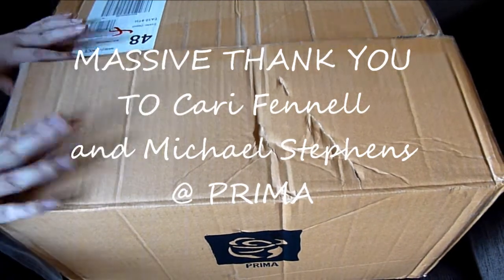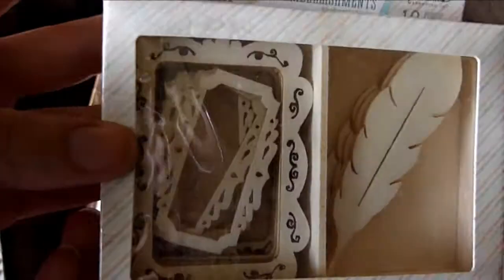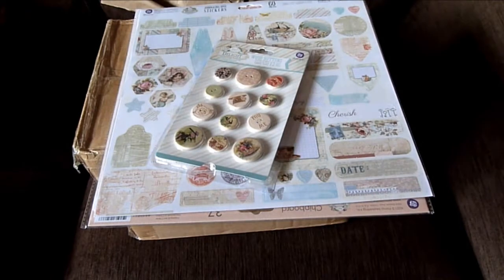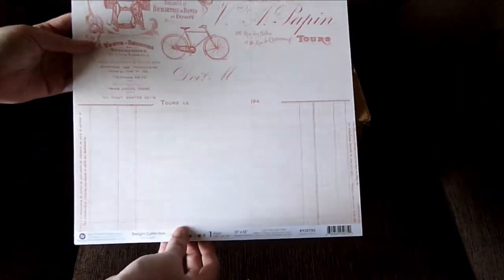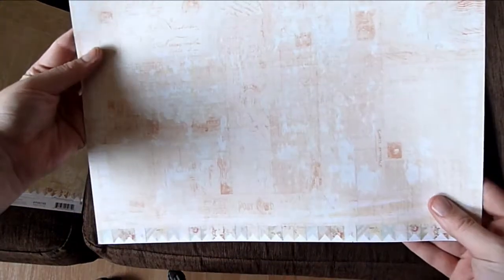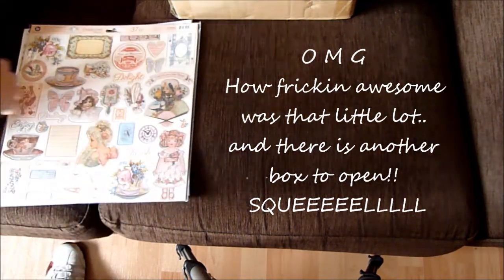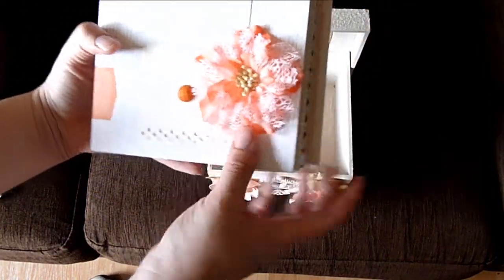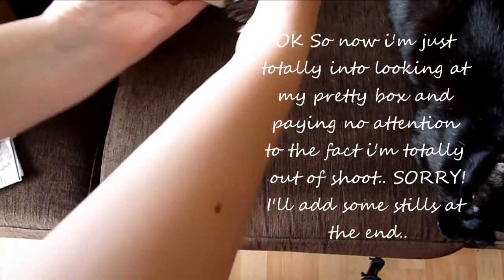PRIMA HAPPY MAIL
Goodies won from a live prima stream.